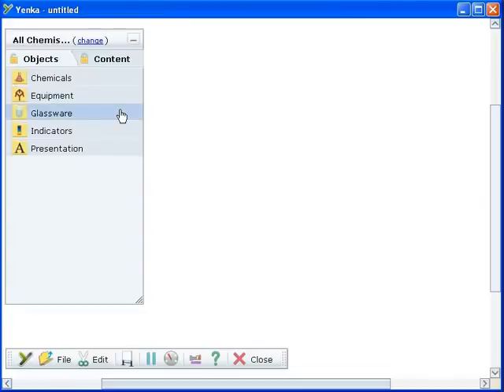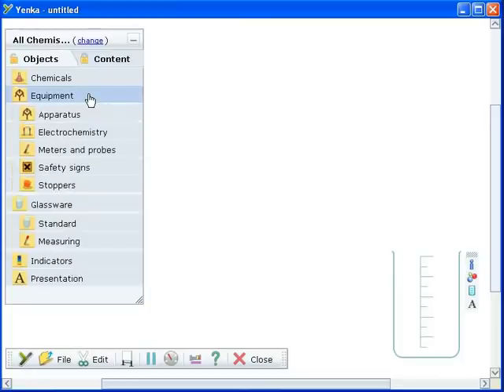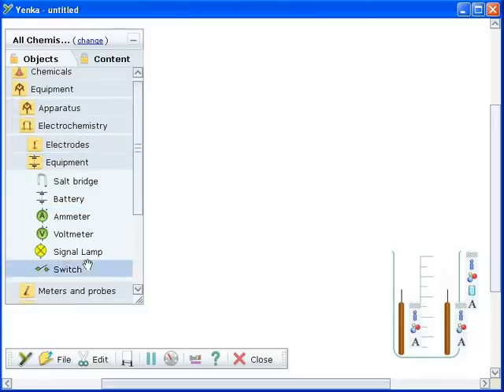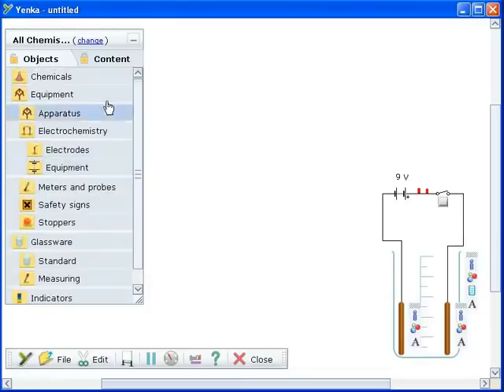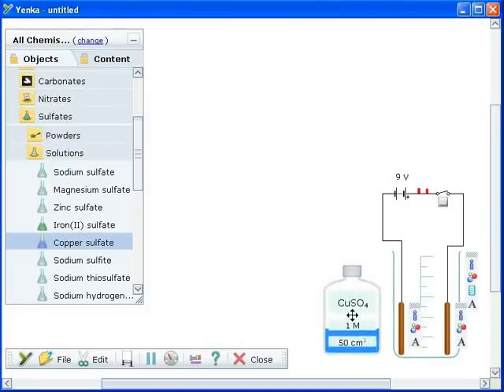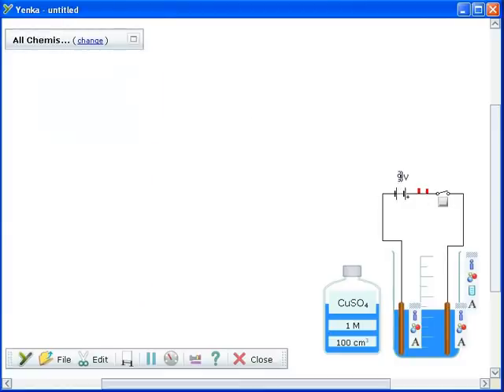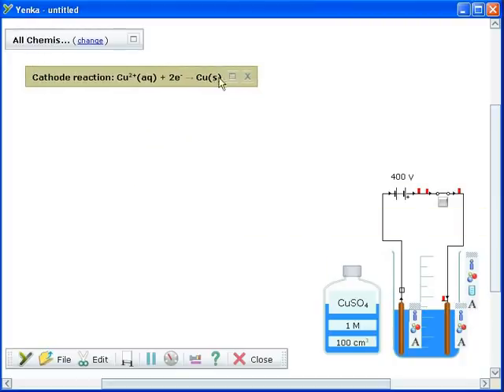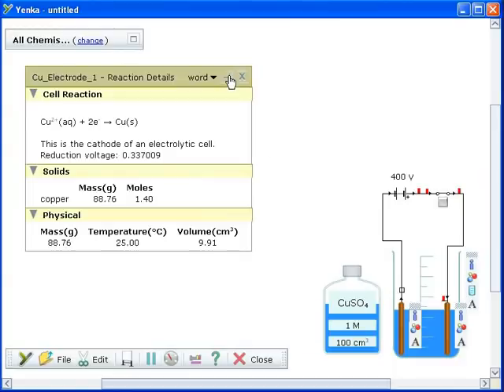Yenka - Electrochemistry Experiment